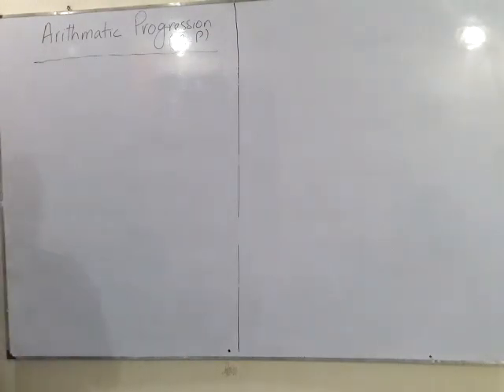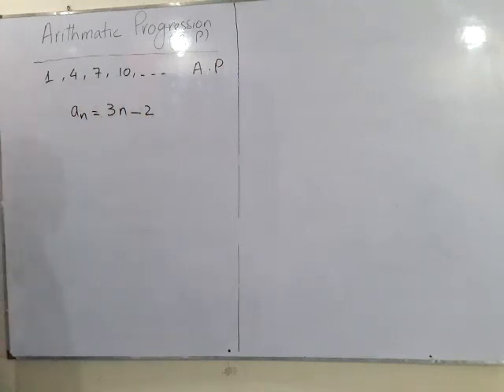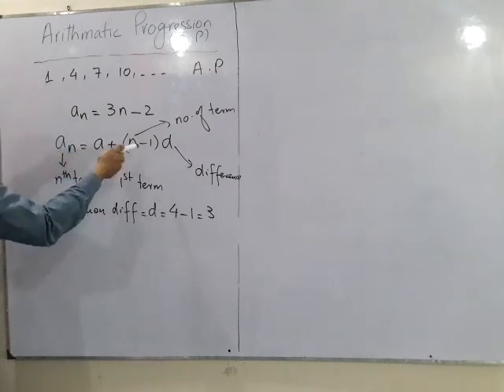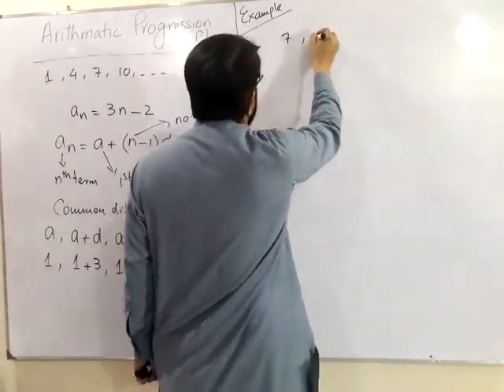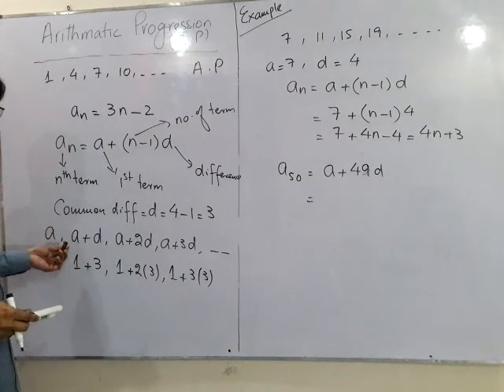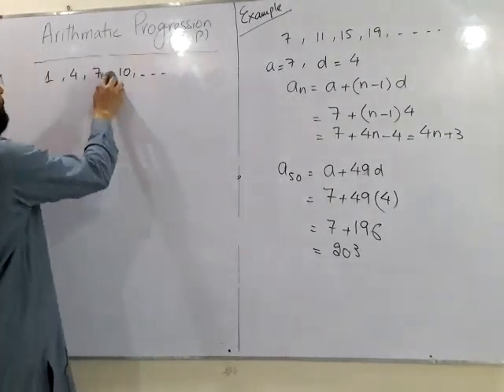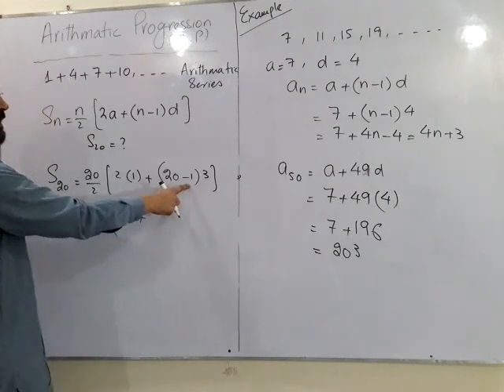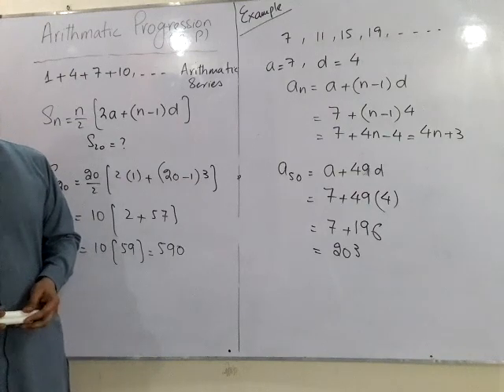Arithmatic progression (AS Level) by M.Ajmal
Arithmatic Sequence,A.P, Aritmatic Series for A level...